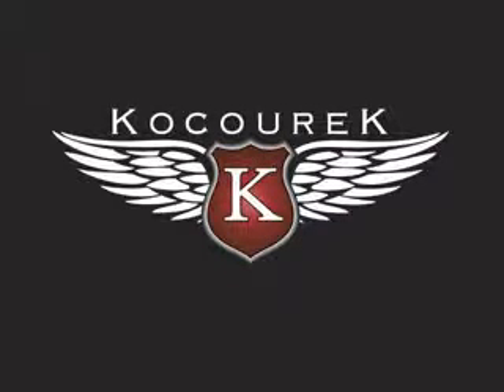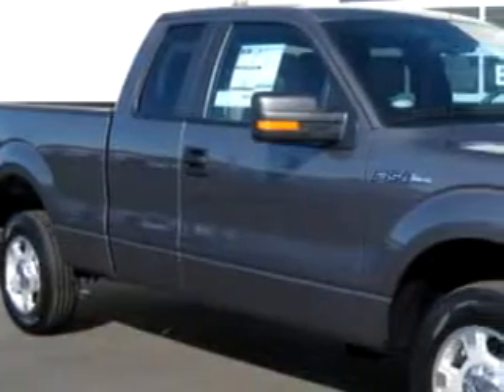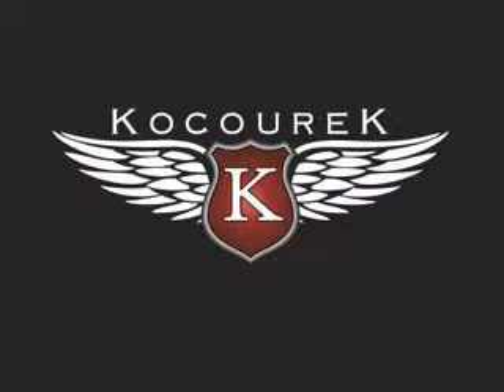SOLD - 2010 Ford F-150 XLT Kocourek Ford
Kocourek Ford

2727 North Twentieth Ave

2010 Ford F-150 XLT

VIN - 1FTEX1C82AKB71329

Kocourek Ford knows you want more than just a car. You have a purpose for your vehicle. Imagine driving this dark  Gray 2010 Ford F-150 XLT, equipped with an 8 Cyl. engine  and an automatic transmission. Enjoy this utility truck with features like RSC Roll Stability Control, Side Air Bag System, Cruise Control, Power Steering, Power Door Locks, Power Windows, Tachometer, and much more. Get where you need to go, enjoy the drive, and have ...